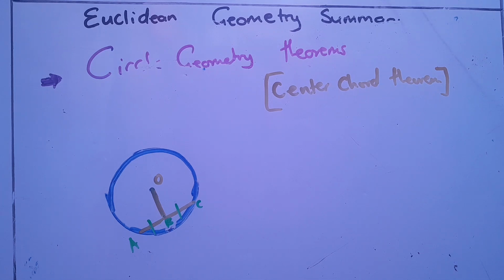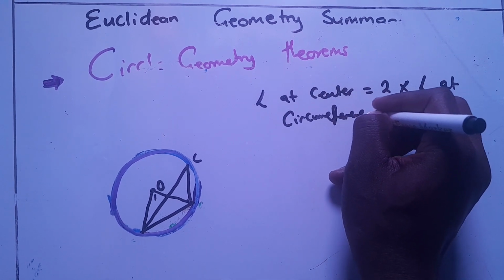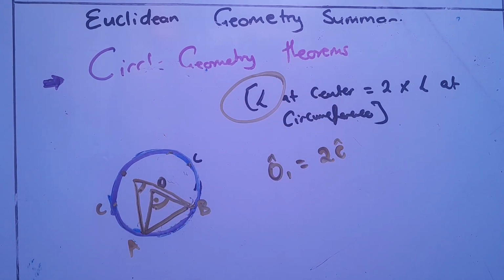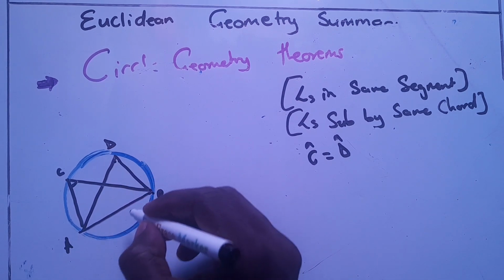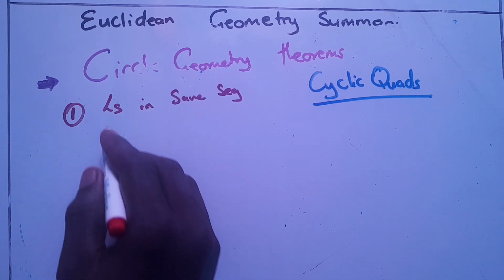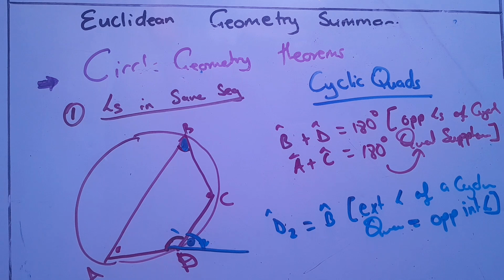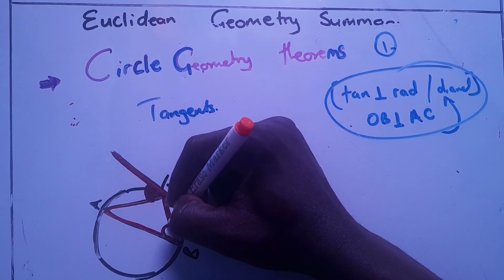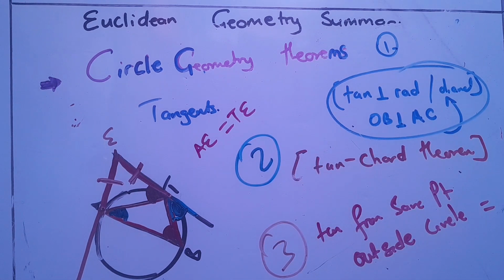whole grade 11 Euclidean Geometry revision. theorems , how to use them and tricks